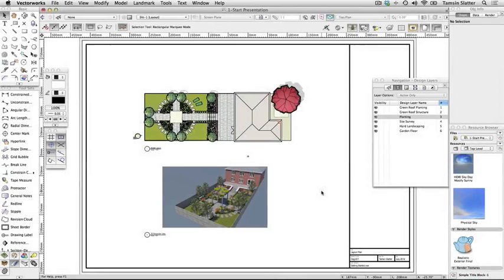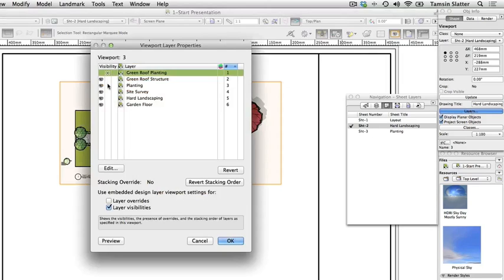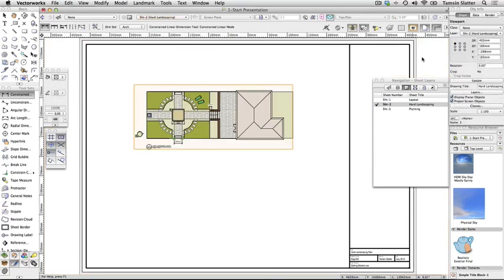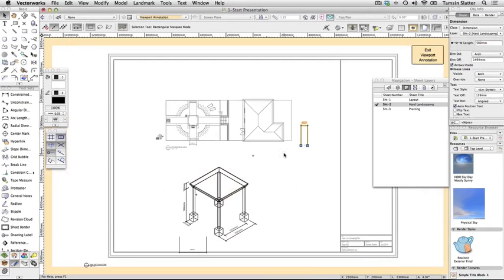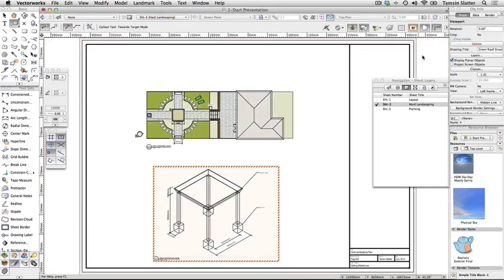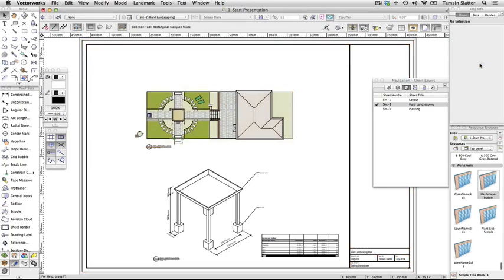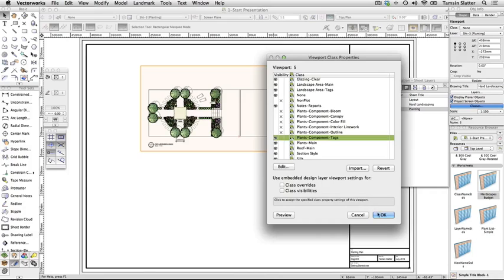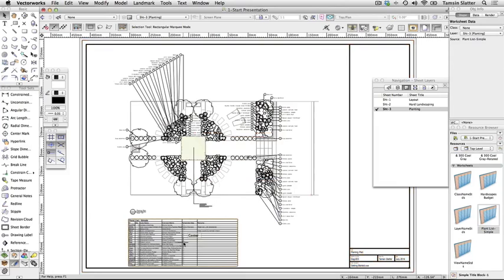Vectorworks 2017 - Site Design - Create Additional Viewports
Create Additional Viewports

In this video, you will create other Viewports and learn about other options that are used for hardscape plans and the hardscape report. Later, you will create a Detail Viewport for the central structure and a plant installation plan and annotate them with the dimensioning and notes tools.